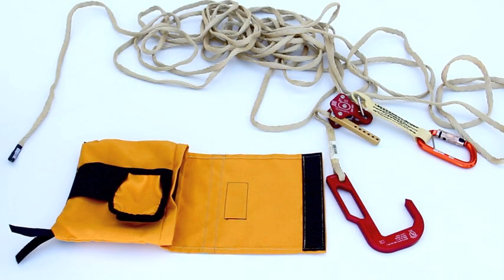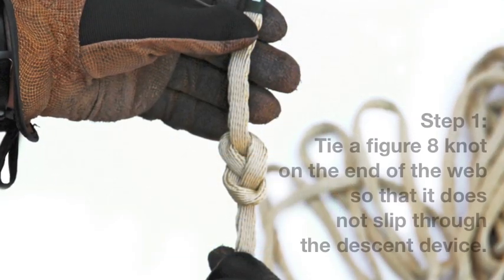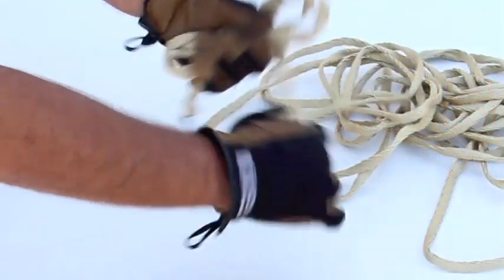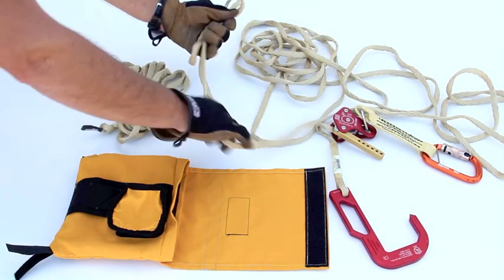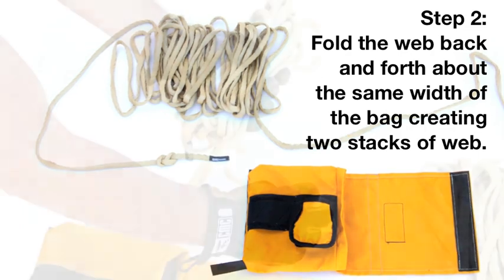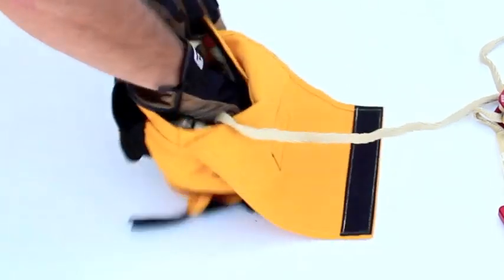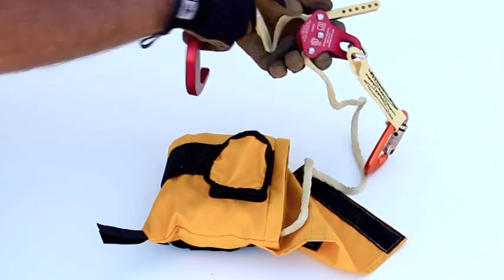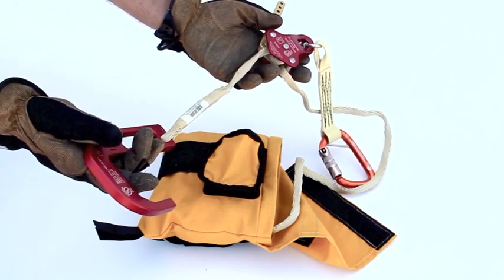CMC Escape Artist System Properly Loaded for Firefighter Emergency Escape Safety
A Fast, Reliable Means of Escape, presenting the CMC Rescue Escape Artist System.

Containing all the tools you need for successful emergency egress, this top-of-the-line system allows for hands-free operation to ensure a safe edge transition as well as a controllable descent. The system's flame- and temperature-resistant components include 50 feet of our ProSeries Escape Line, the FR Escape Bag made of Nomex® fabric, the Single Brake Escape Artist, and our Flash Hook escape anchor. Our innovative and patented Flash Hook was developed with extensive input from firefighters and are the lightest certified escape anchor available today. The unique design of our FR Escape Bag holds the anchor and rope securely but allows quick access to the Flash Hook, which is housed in its own special pocket. The bag attaches to your belt or harness with a hook and loop, or you can thread your belt through the tunnel loop. Use the included tether to connect the system to your escape belt or harness for rapid deployment.

CMC Rescue, the most trusted name in rescue equipment and training. CMC Rescue Equipment and CMC Rescue School specialize in providing rope rescue gear products, rope hardware, and rescue kits and systems as well as providing rope rescue and rope access training for pros in technical rope rescue, fire rescue, search and rescue, SAR, tower rescue and industrial rope access.  In addition, CMC offers rescue equipment and training school classes for confined space rescue and entry, air rescue operations, helo ops, Swiftwater and flatwater rescue, and courses for work at height fall protection. Some of the quality products offered by CMC Rescue Equipment are Petzl and DBI SALA products, Aztek pulleys, ProSeries pulley systems, CMC Roco harnesses, ProTech carabiners, Arizona Vortex and Sked Evac tripods, Skedco and Traverse Rescue litters and stretchers, lanyards, straps and anchors, books, manuals, and field guides.